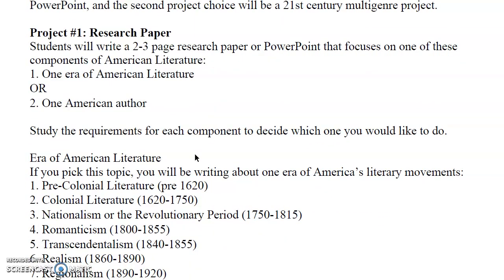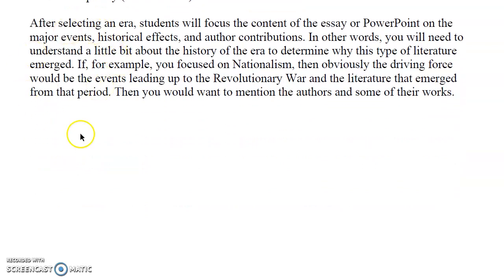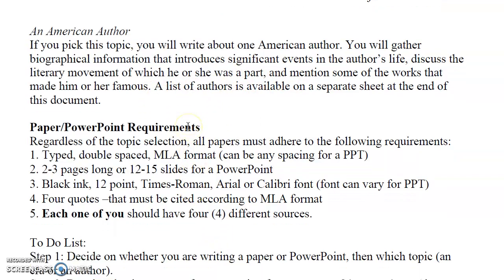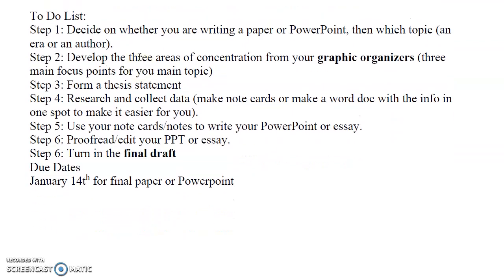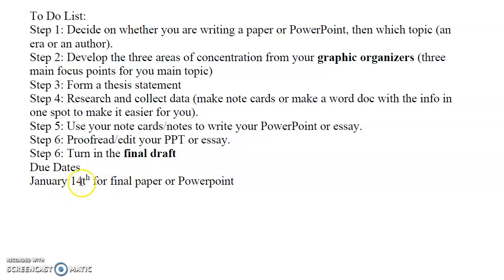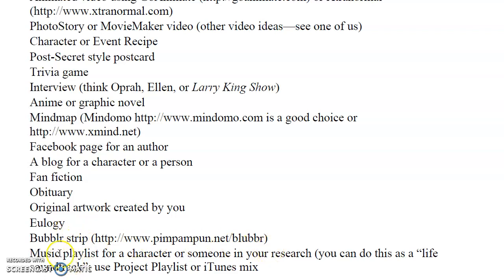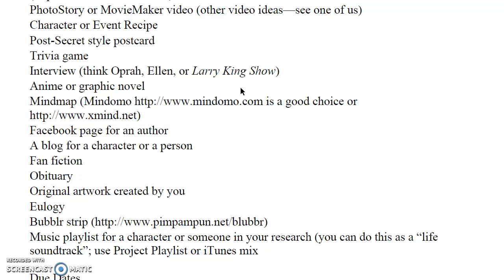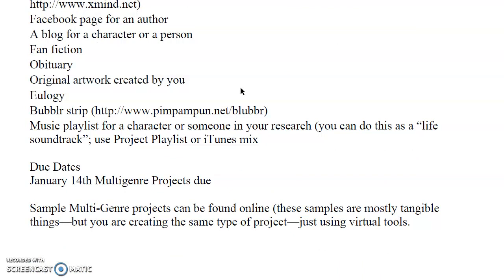Semester 1 Honors Project